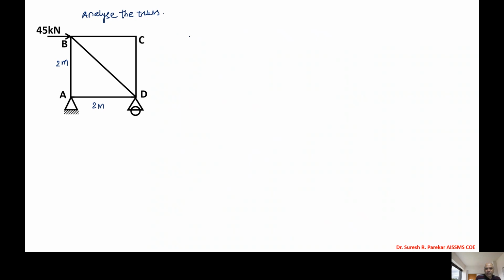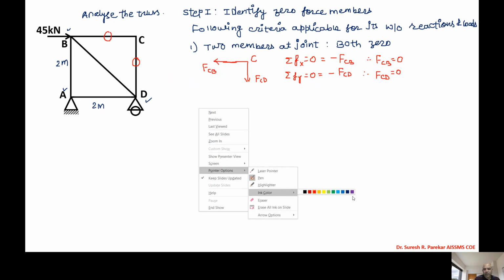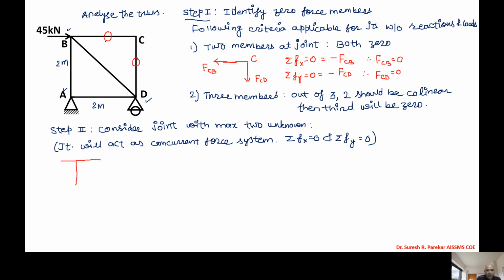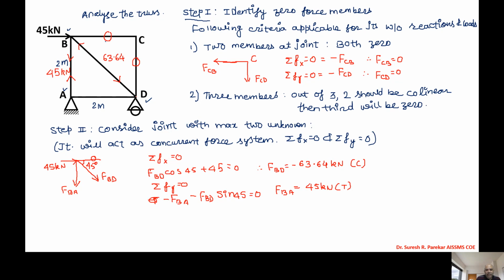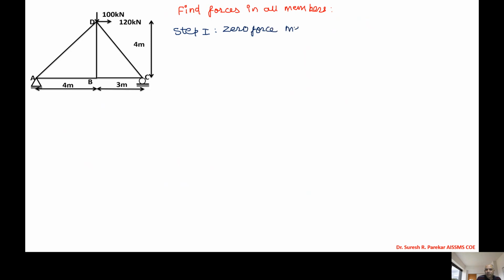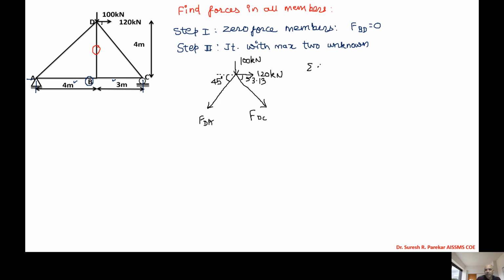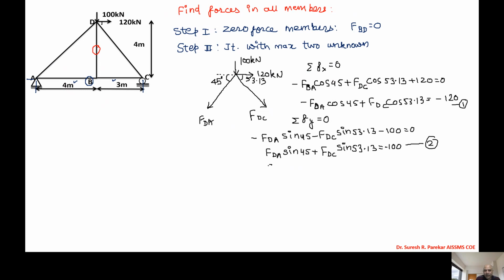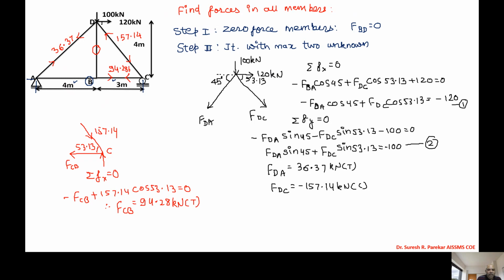Insem exam and NPTEL exam Part 3